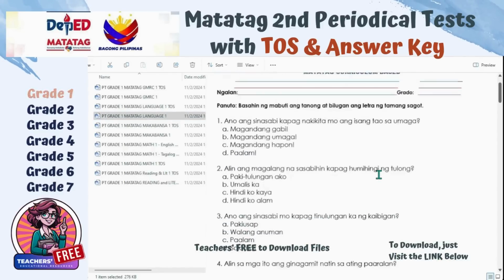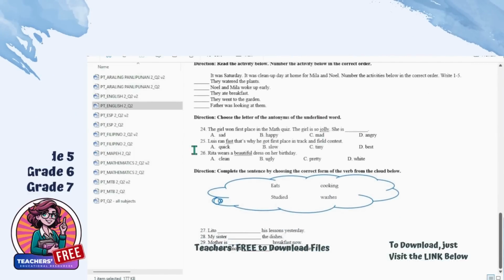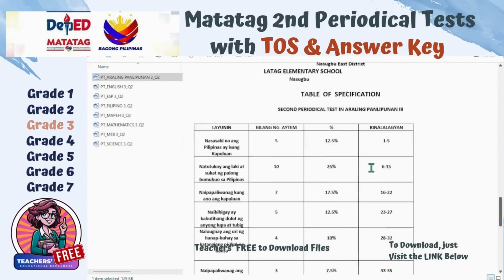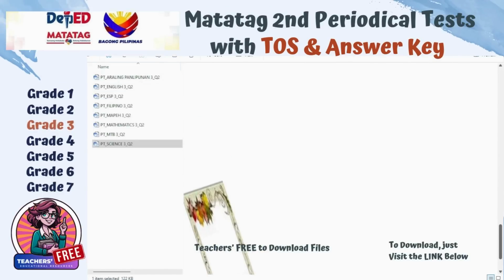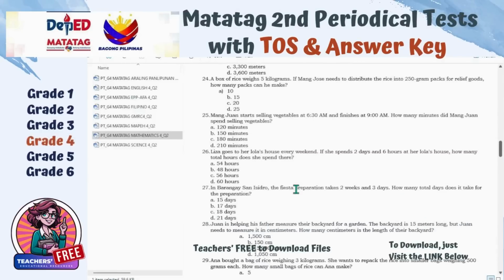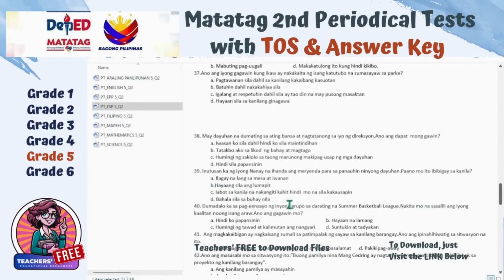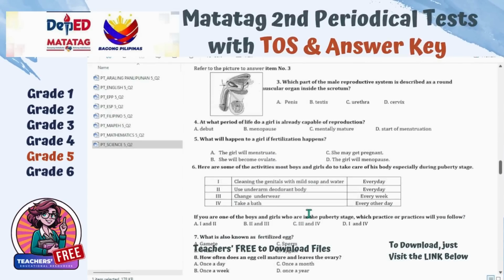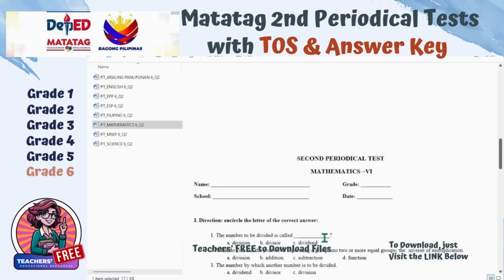DepEd Matatag 2nd Periodical Tests with TOS & Answer Key | Teachers' FREE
In our ongoing commitment to support teachers in delivering quality learning experiences with free tools, we are excited to share our latest Teachers' Free file uploads, available for download via Google Drive.

See Links below for the Teachers' FREE Grade 4 2nd Periodical Test Files Reviewers, Solutions and Discussion.

We'll be uploading more files SOON!

Teachers' FREE Files | Grade 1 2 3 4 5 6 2nd Periodical Tests Reviewers, Solutions and Discussions

DepEd FREE to Download Files
2nd Periodical Tests SY 2024 – 2025
2nd Periodical Test Exam Reviewers
DepEd FREE to Download 2nd Quarter Exams
We would love to share with you our latest file uploads downloadable via Google Drive.

2nd Periodical Tests SY 2024 – 2025 |  by Teachers' FREE
Grade 1 2nd Periodical Tests SY 2024 – 2025
COMING SOON!
Grade 7 2nd  Periodical Tests SY 2024 – 2025
Grade 8 2nd  Periodical Tests SY 2024 – 2025
Grade 9 2nd  Periodical Tests SY 2024 – 2025
Grade 10 2nd  Periodical Tests SY 2024 – 2025
SHS 2nd  Periodical Tests SY 2024 – 2025
VIEW 2nd Periodical Tests by Grade Level
00:00 - Intro
00:58 - GRADE 1 2nd Periodical Tests FILES
04:12 - GRADE 2 2nd Periodical Tests FILES
08:54 - GRADE 3 2nd Periodical Tests FILES
13:01 - GRADE 4 2nd Periodical Tests FILES
18:40 - GRADE 5 2nd Periodical Tests FILES
24:15 - GRADE 6 2nd Periodical Tests FILES